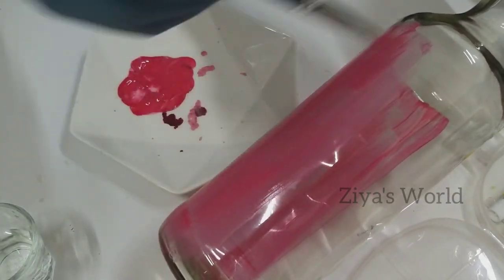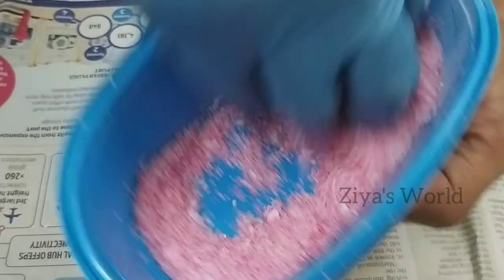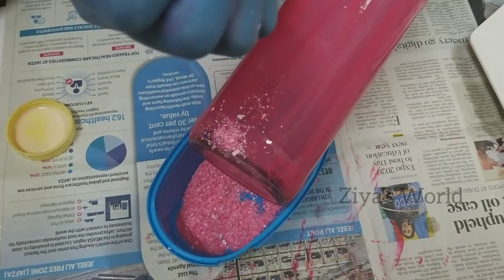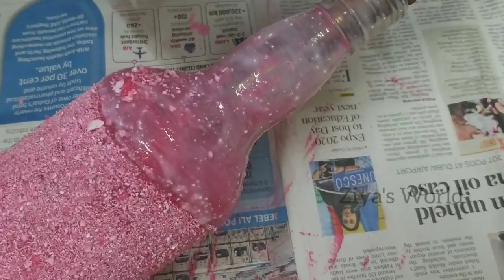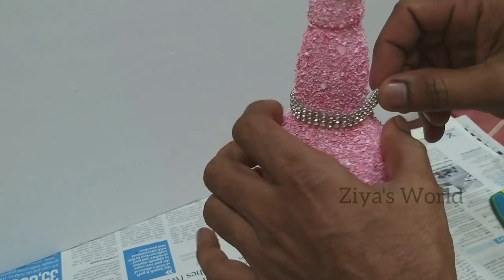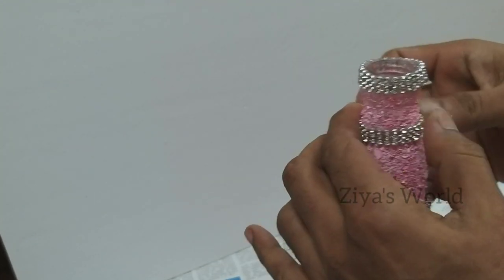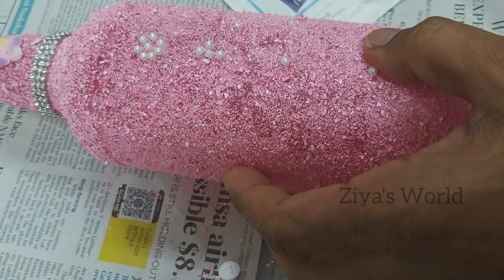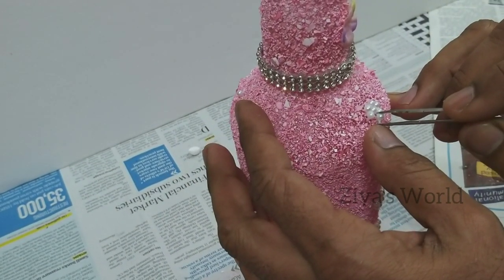Bottle Art With Egg Shell//മുട്ടത്തോട് കൊണ്ട് ബോട്ടിൽ ആർട്ട് //Egg Shell Powder Bottle Art //Easy